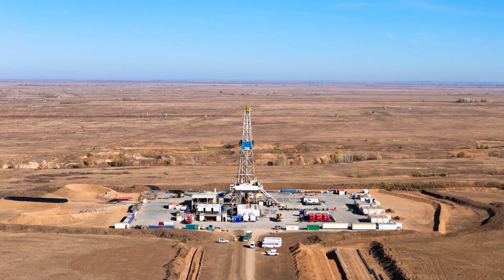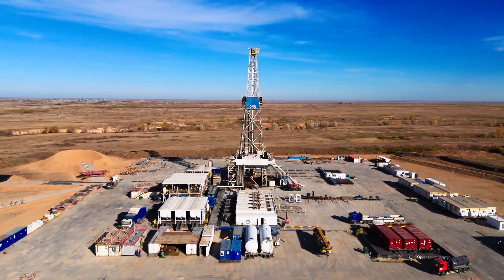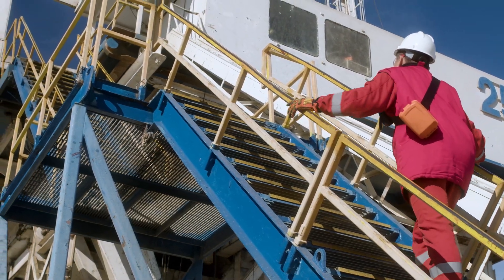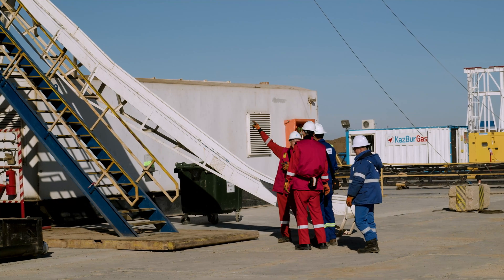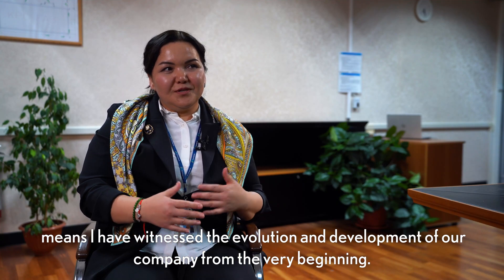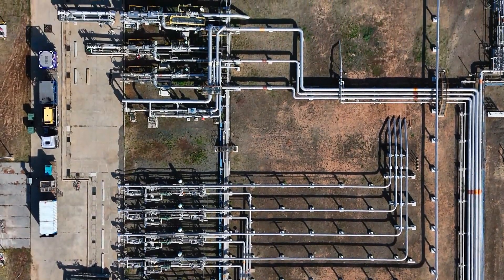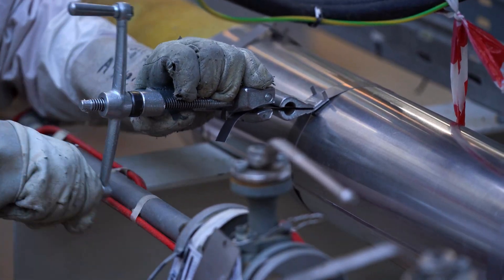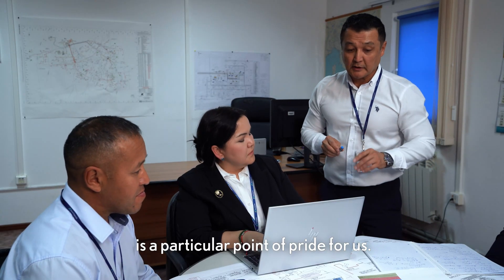Oil Rig 258 | Exploring KPO’s Well Operations | Part 3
What does it take to extract hydrocarbons from deep underground? In this episode, we explore KPO’s Well Operations, visit Rig 258, and learn about the role of the General Projects Department in maintaining and optimizing field infrastructure.